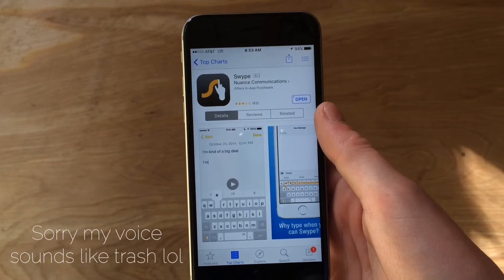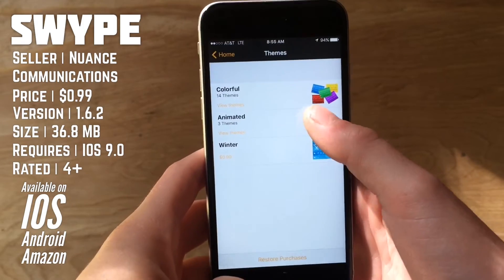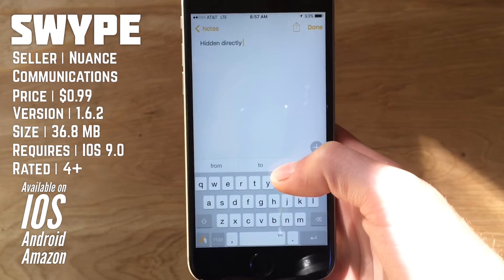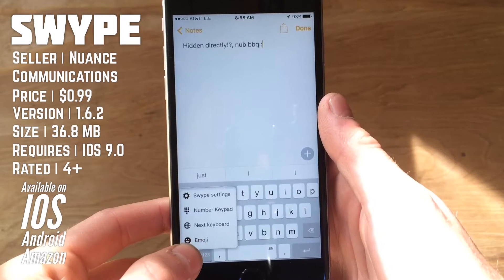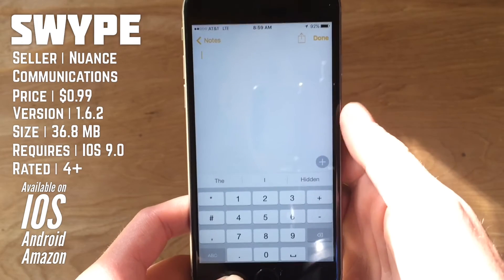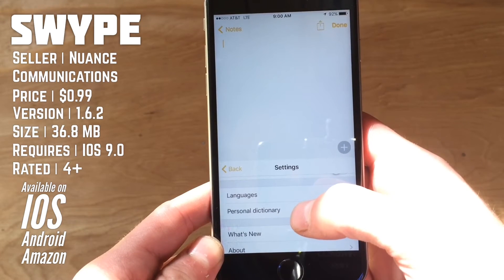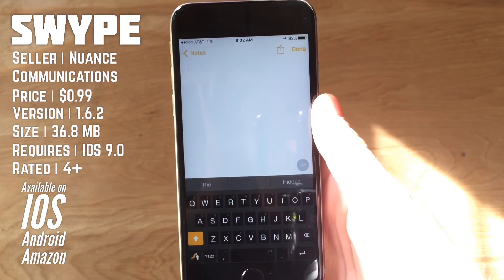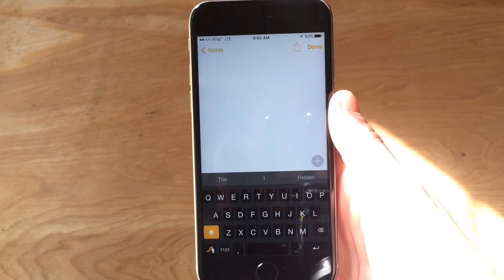Swype | App Review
Today's Review and Walkthrough Features the Swype App by Nuance Communications.

App Info:

Seller | Nuance Communications

Price | $0.99

Version | 1.6.2

Size | 36.8

Rated | 4+